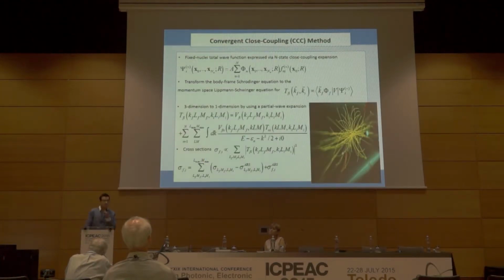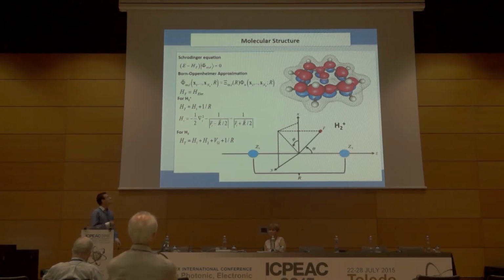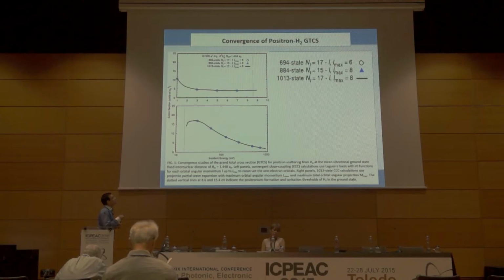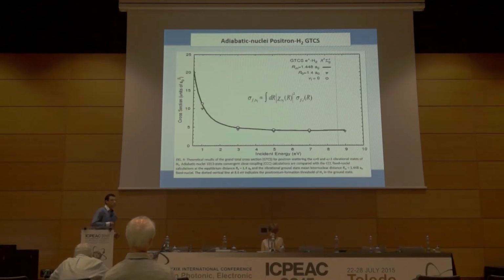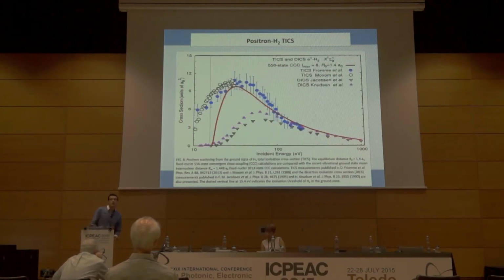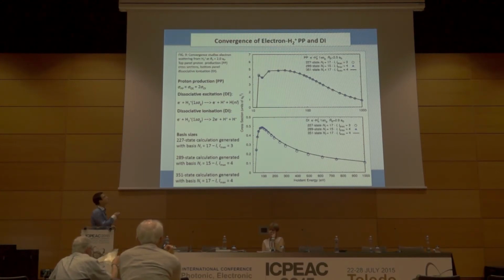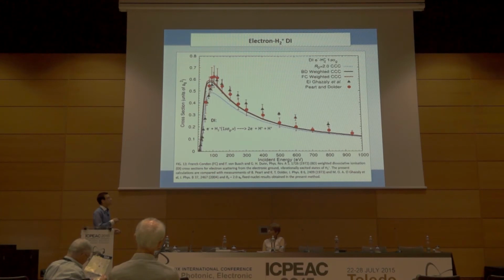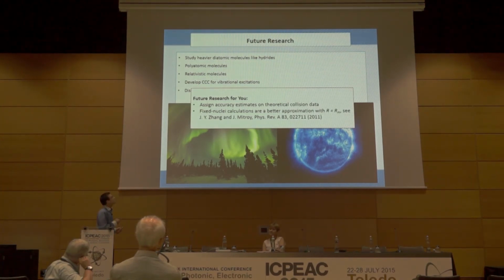ICPEAC 2015 Progress Report, 23/07/2015, Mark C. Zammit